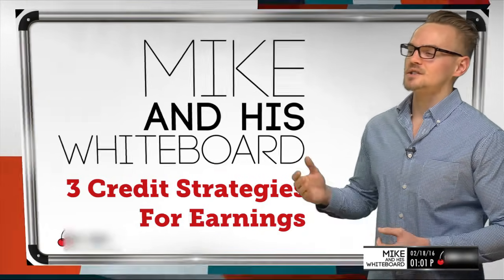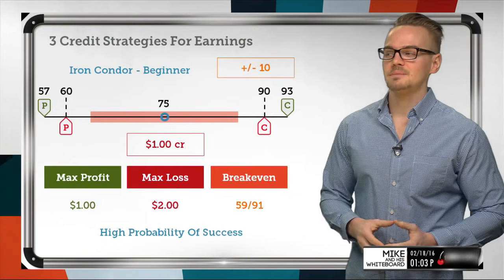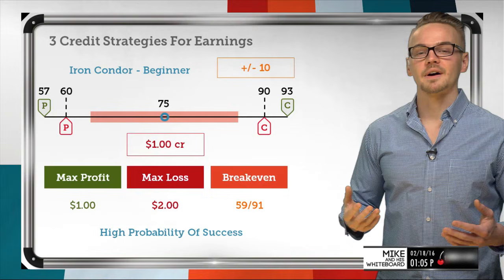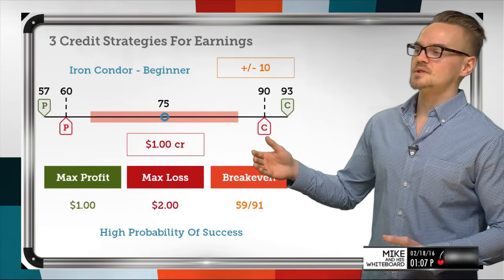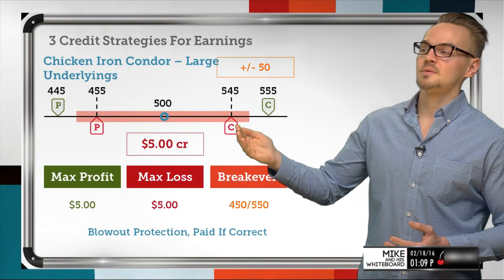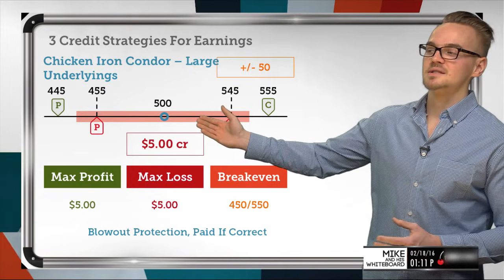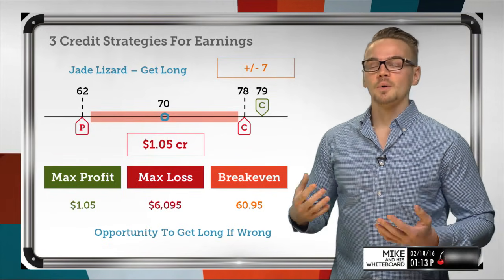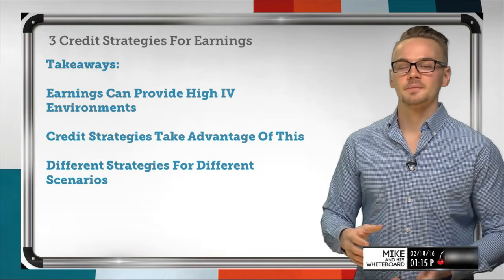Credit Strategies For Earnings